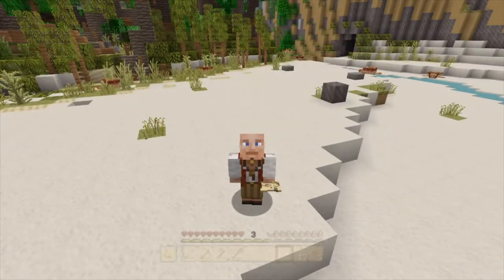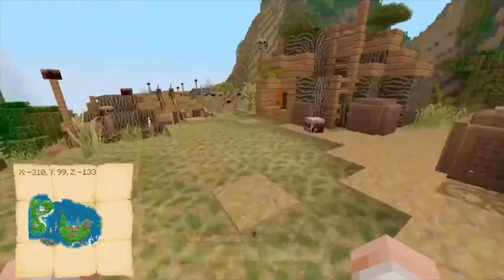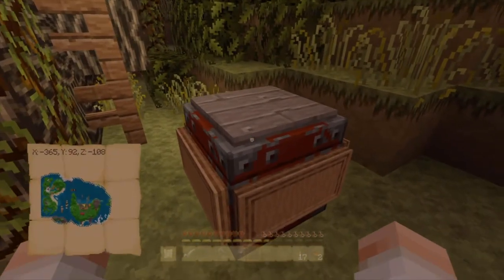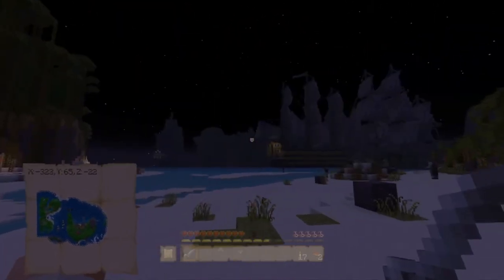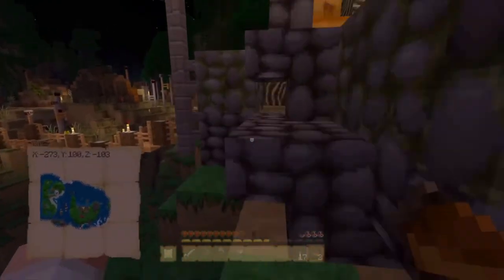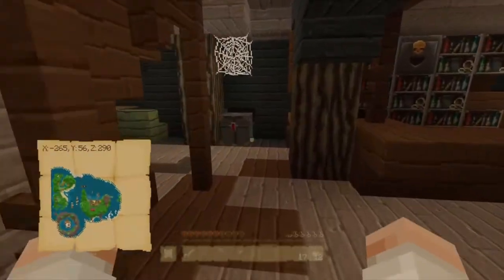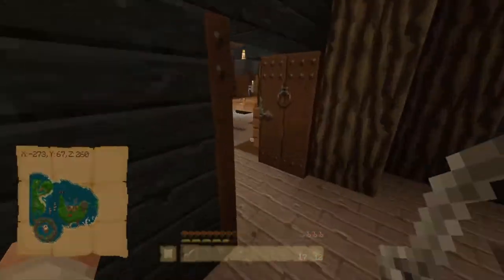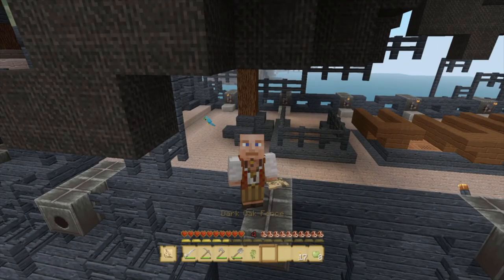Minecraft: POTC Music Hunt ~{#3}~ The Throne!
Take What You Can, Give Nothing Back! Join Me On My Quest Around Port Royal, Tortuga And Many Other Locations Based On The Pirates Of The Caribbean Franchise To Hunt The 12 Music Discs!